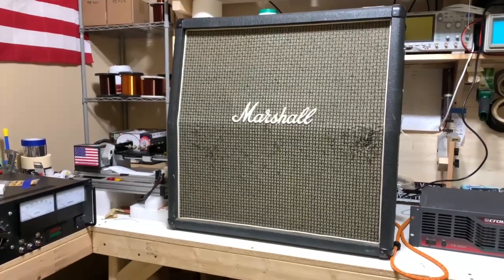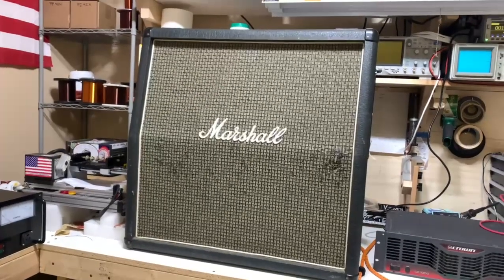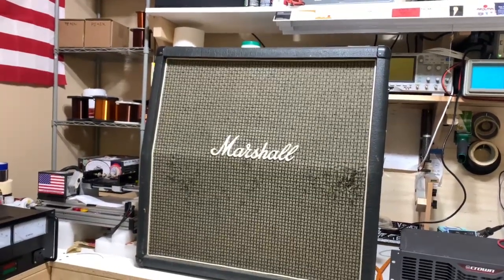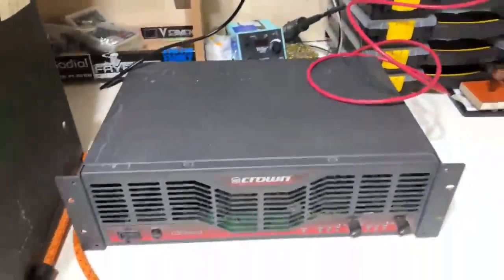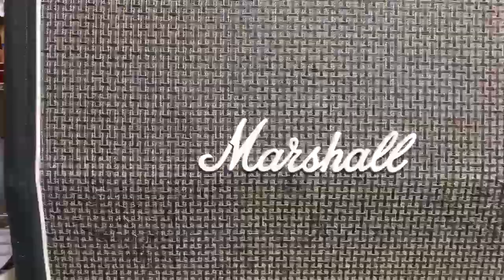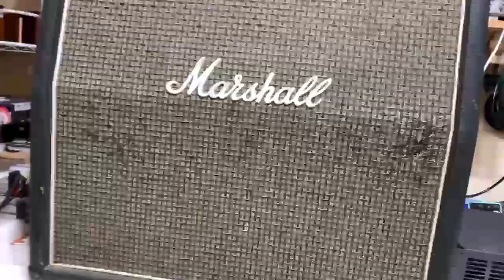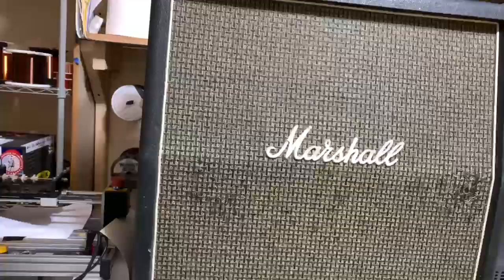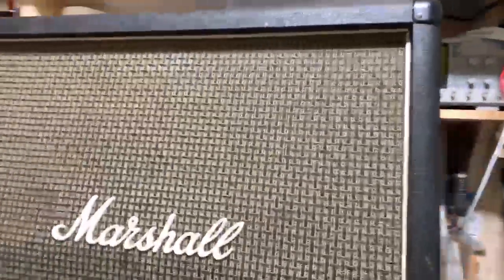Coil Rub on 1974 Marshall T1221 Creamback Cabinet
Showing some bad coil rub on a couple of these speakers.